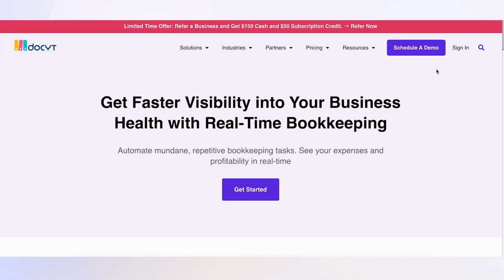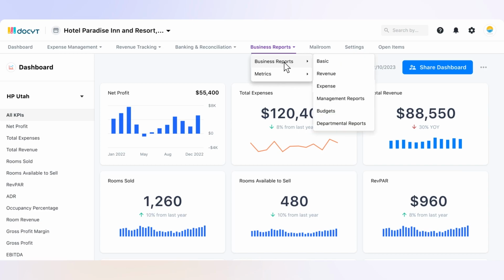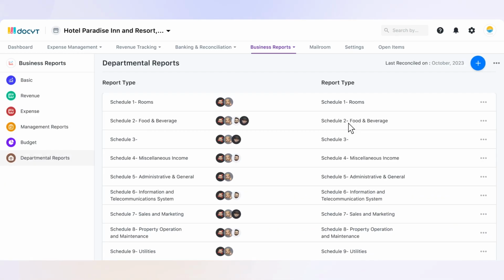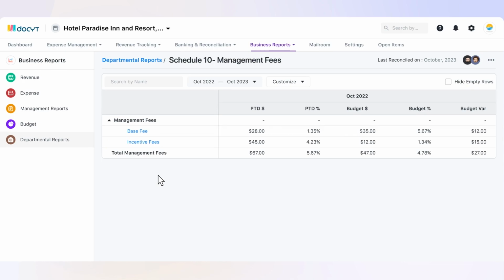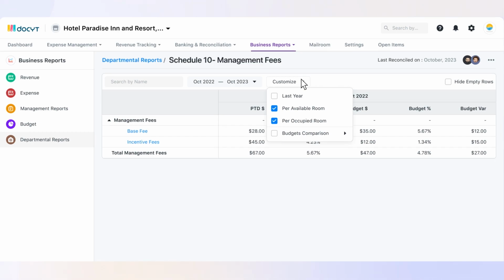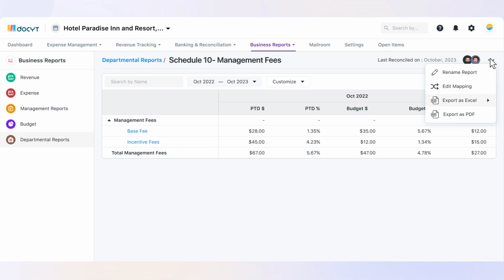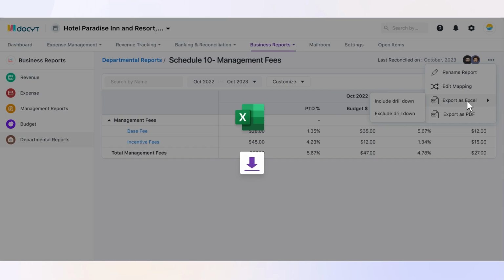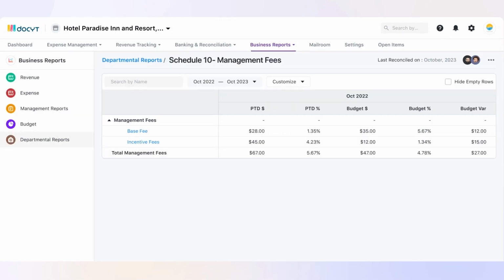Hospitality Management Fees Report (USALI Schedule 10)